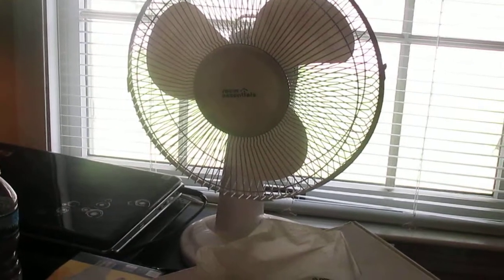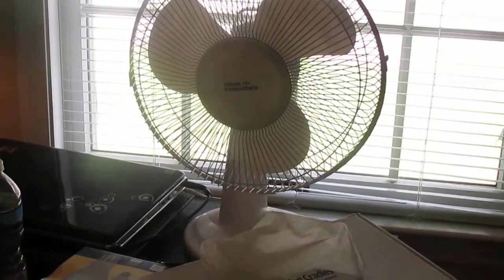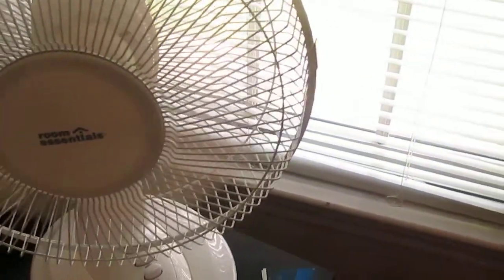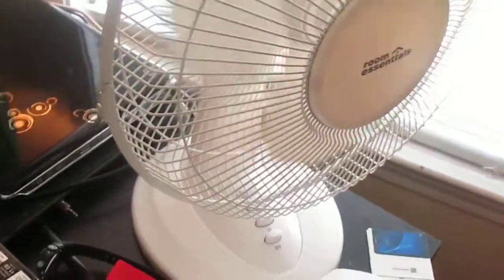room essentials desk fan